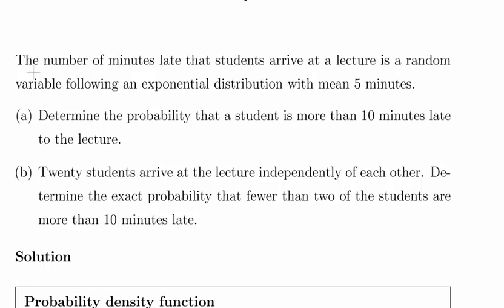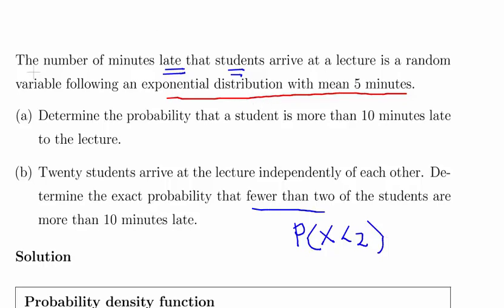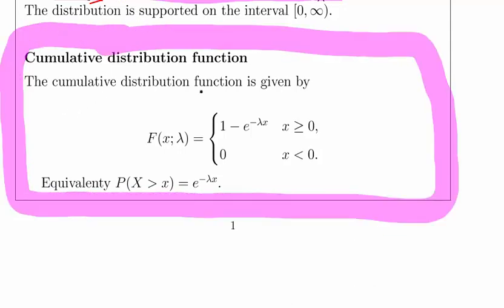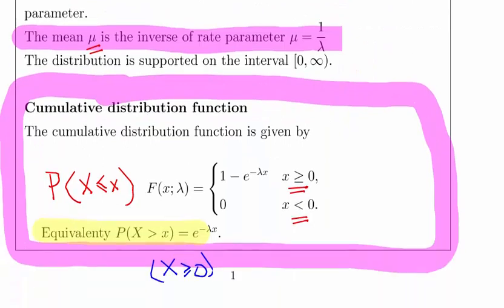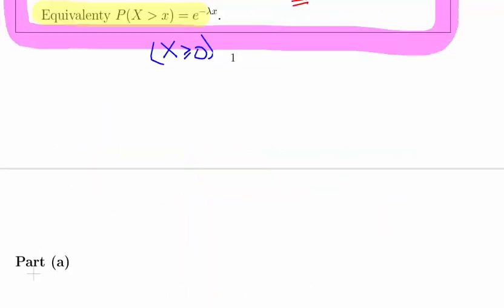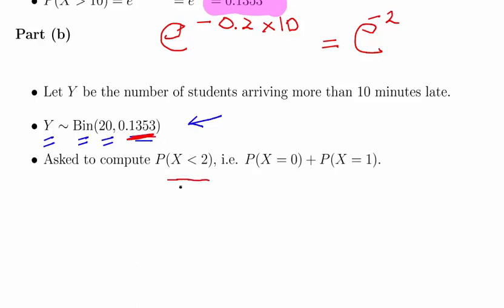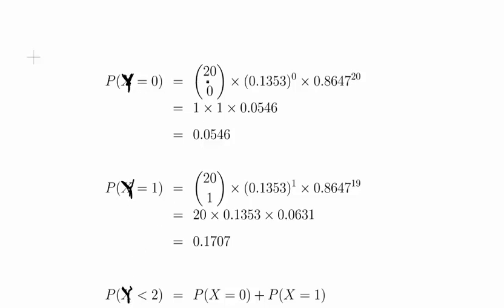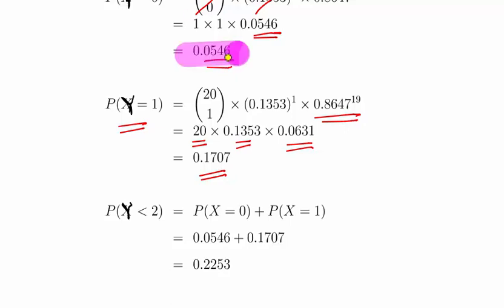Exponential Distribution - Worked Example (with Binomial Distribution)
StatsResource.github.io | Probability Distributions | Exponential Distribution - Worked Example